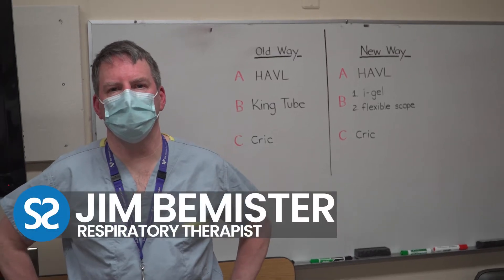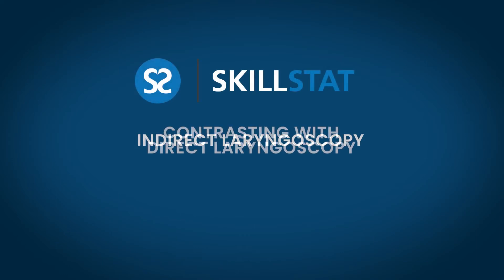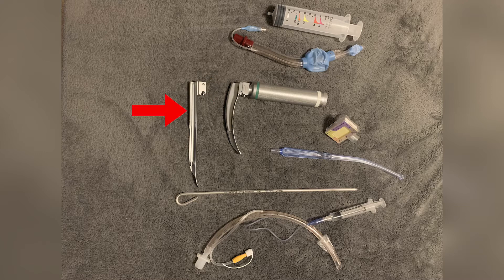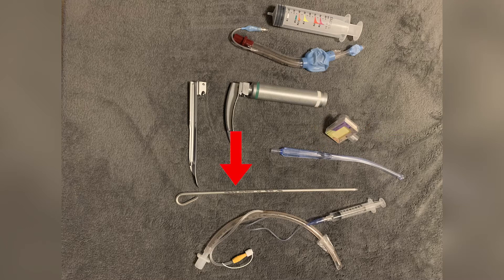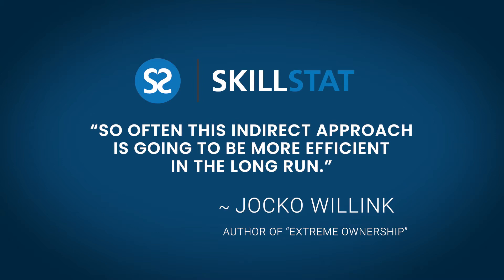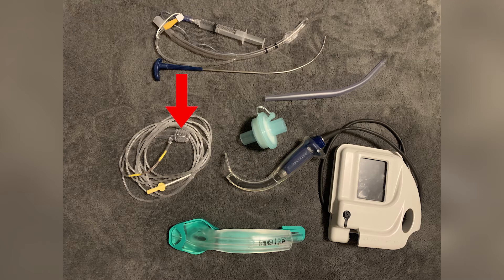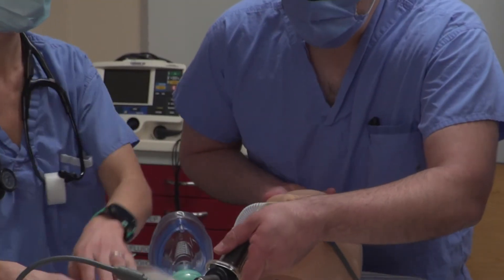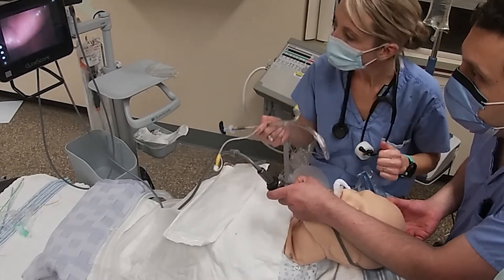#12 How to do an indirect laryngoscopy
This demonstration video discusses indirect laryngoscopy using an angulated video laryngoscope
Video 12 in the TEAM Airway demonstration series.

Presented by: Jim Bemister, Respiratory Therapist (RT)
Produced by: Michael Bemister

Date Posted: May 2021